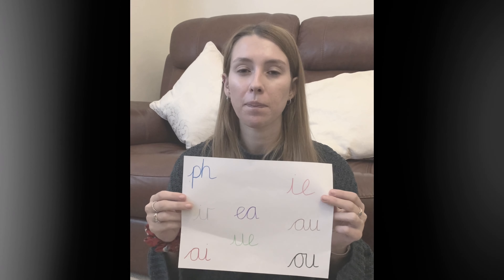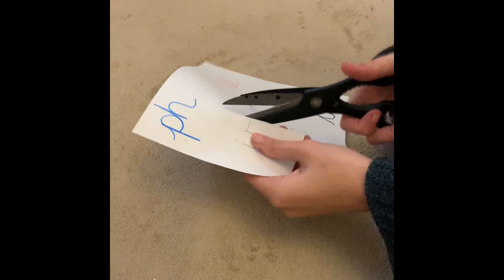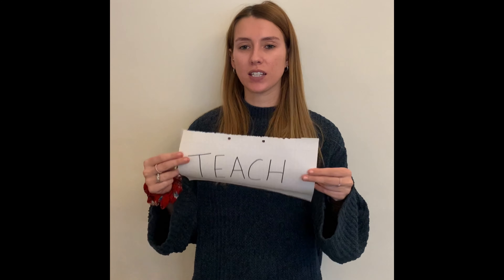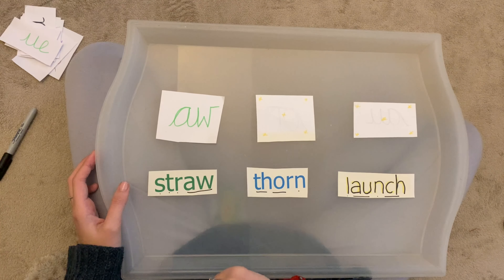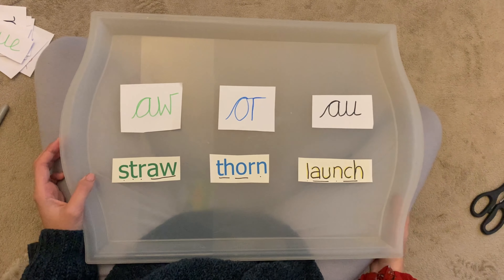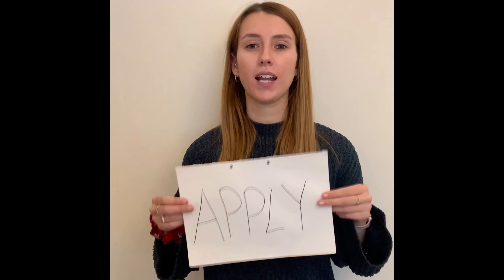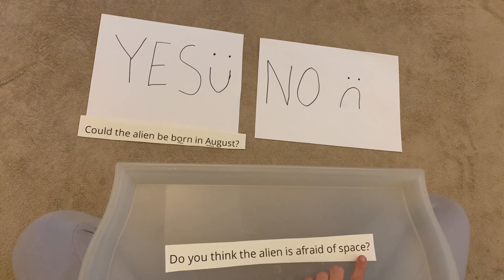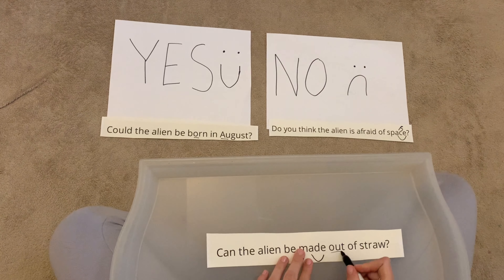Phonics with Miss Guy!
For the lesson, we will be focusing on the au, or and aw sounds.